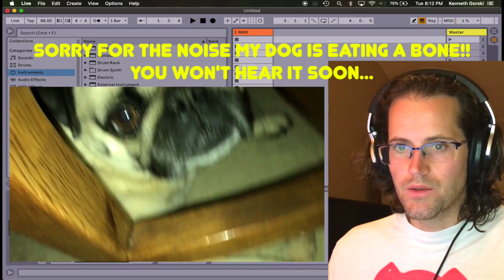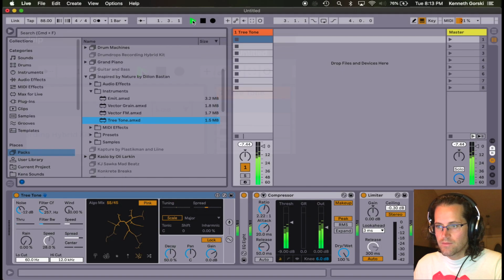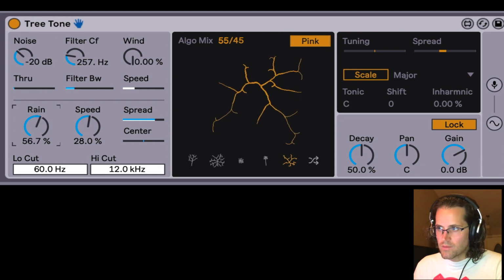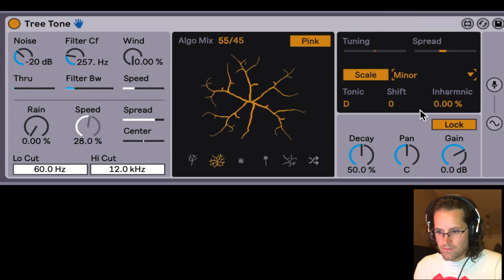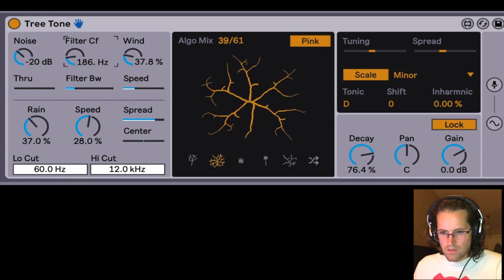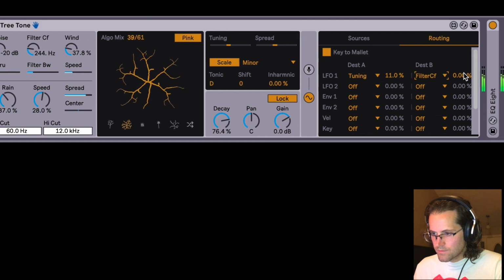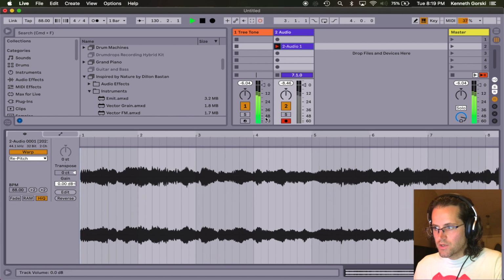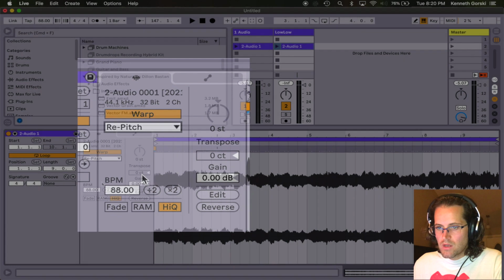Tree Tone Tutorial - Ableton Live 11 New Device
I'm obsessed with all of Ableton Live 11's new features, however, this little device Tree Tone I've become obsessed with lately for its warm and calming sound beds and bell/resonator sounds. Kick back and chill out with Igloo Dunbar, and if you liked this video then I will tell Igloo to make more Ableton tutorials. Let me know what you think and if there's any Ableton tuts you'd like to see!!!

@jemeneye7 ~~Instagram for more music and 3D art...

Interested in learning Ableton Live for music production? Interested in learning 3D CGI art with the free and robust program Blender?